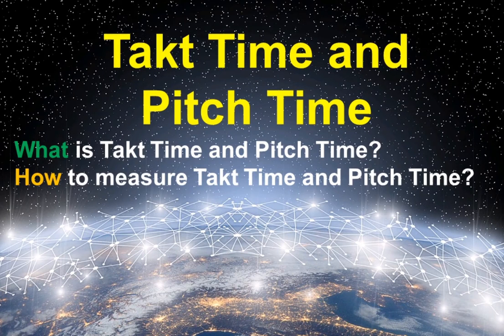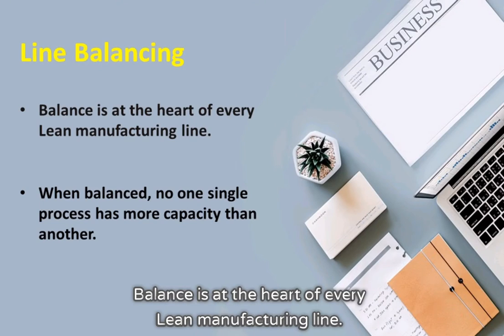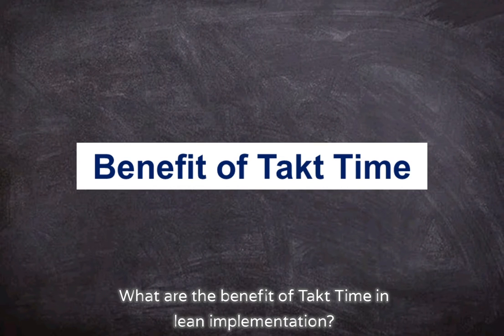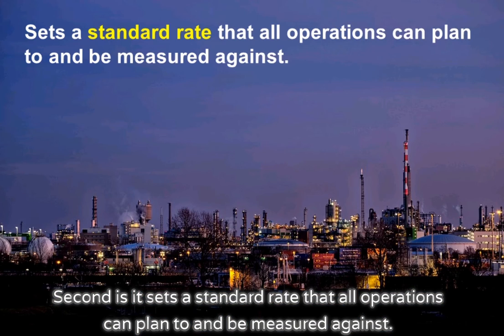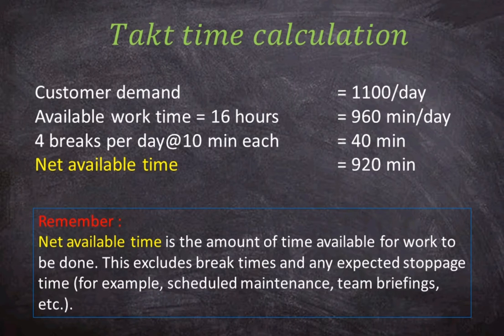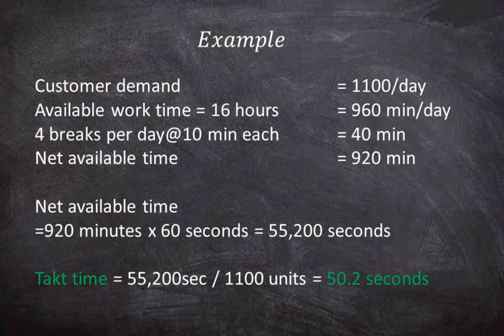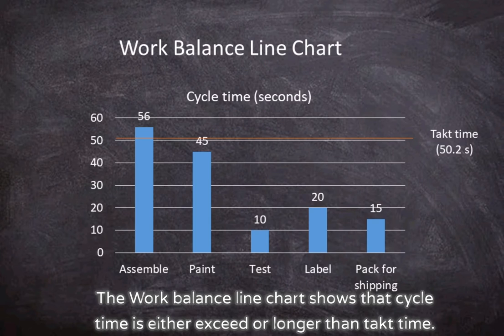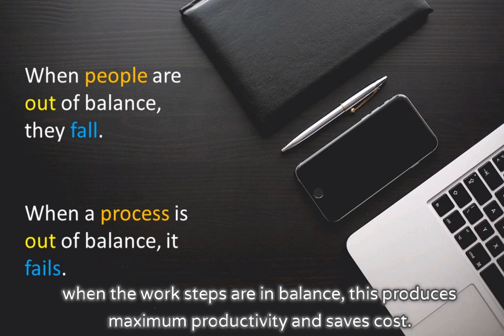WHAT ARE TAKT TIME AND PITCH TIME?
The Lean manufacturing methodologies balance work based on the throughput volume of demand required on a particular process. The Lean manufacturing methodologies establish balance using a time/volume relationship called Takt.
Pitch is the amount of time—based on takt—required for an upstream operation to release a predetermined pack-out quantity of work in process (WIP) to a downstream operation